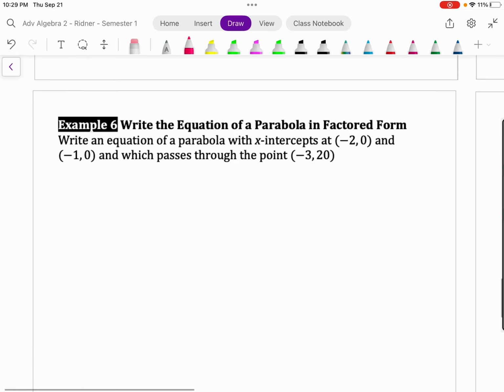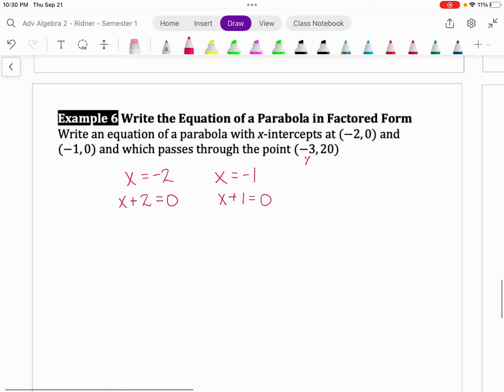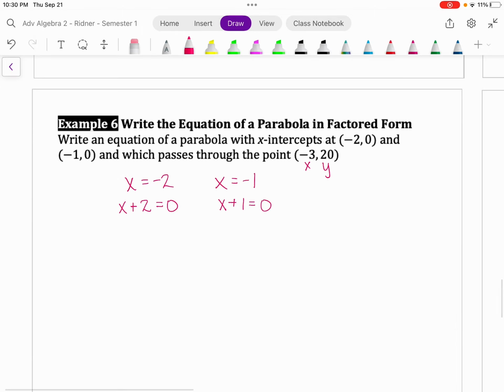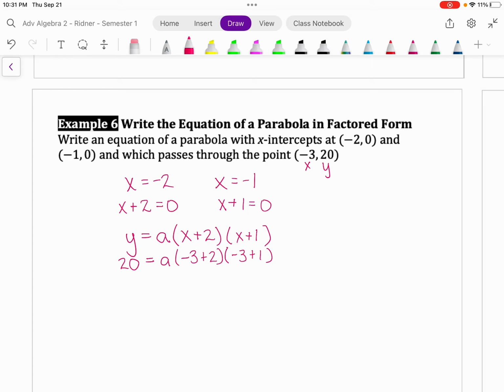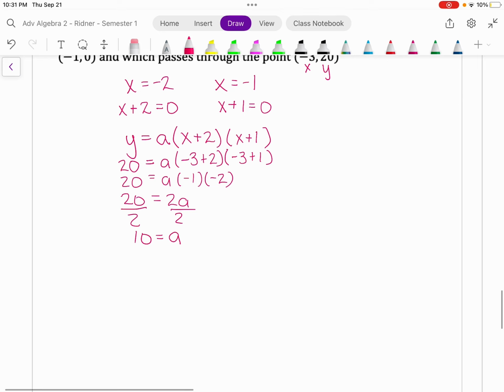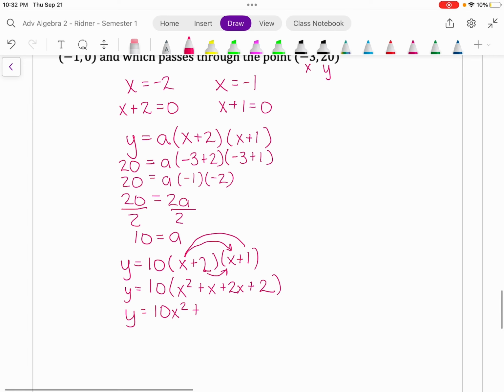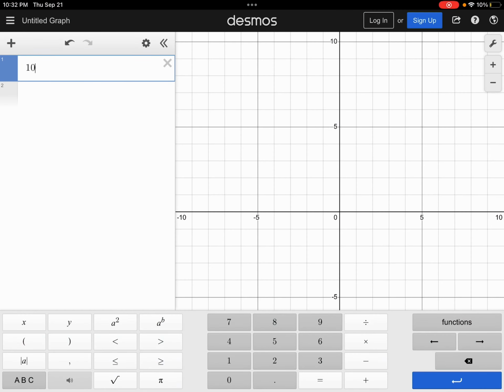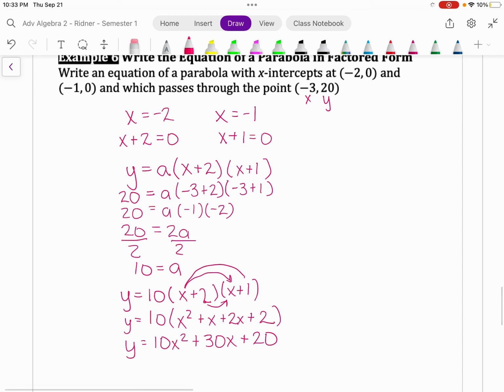Alg 2: 2-3 Part 5 Notes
Factored form